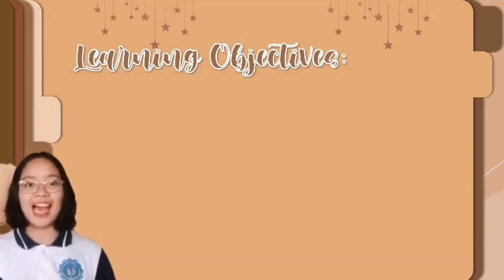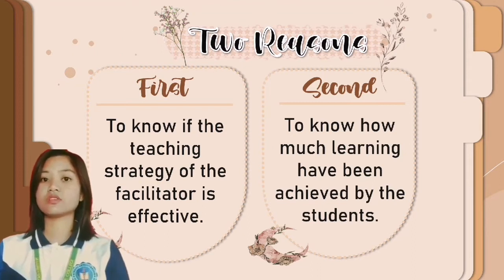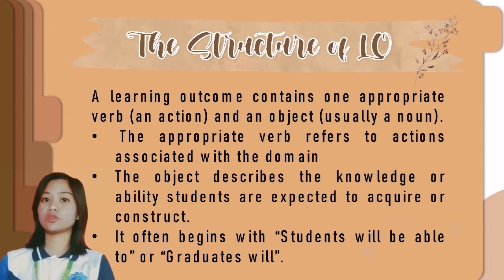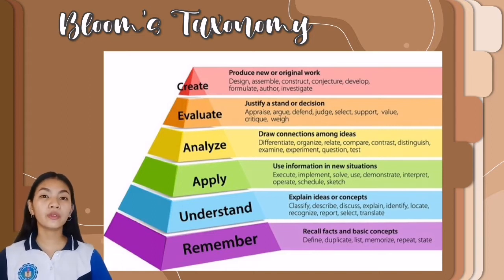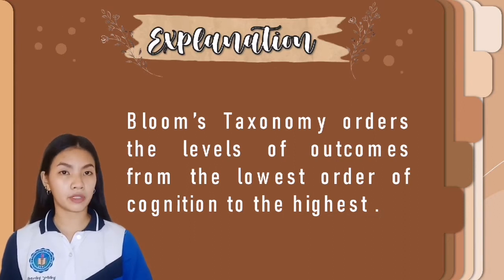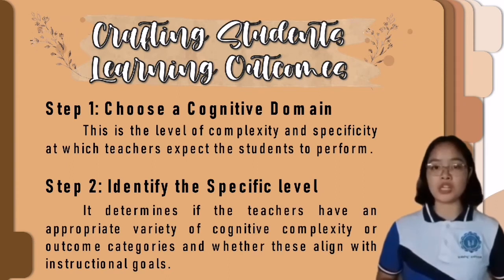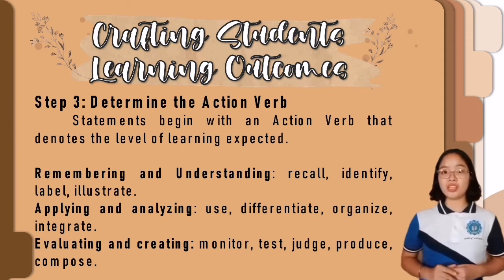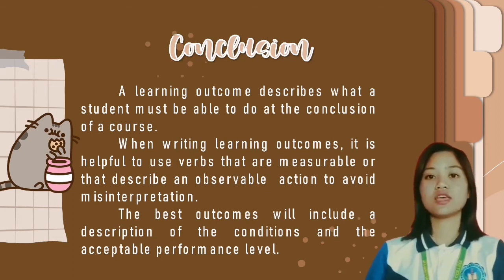ASSESSMENT IN LEARNING 2. CHAPTER 1: CRAFTING LEARNING OUTCOMES